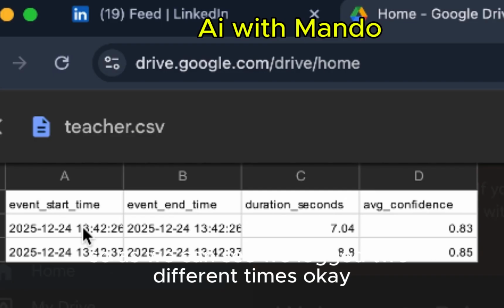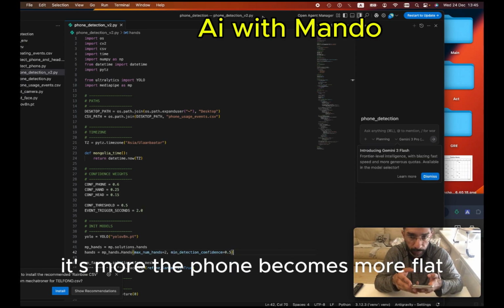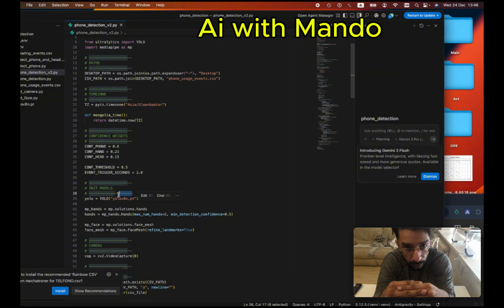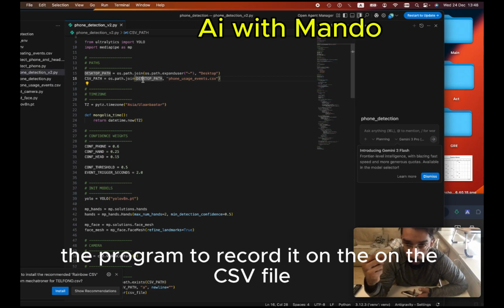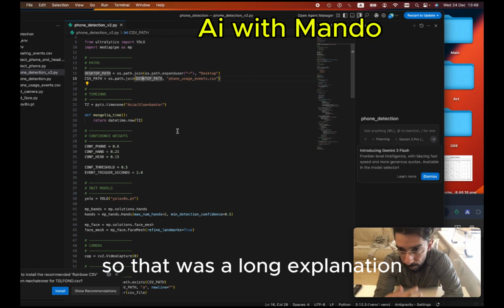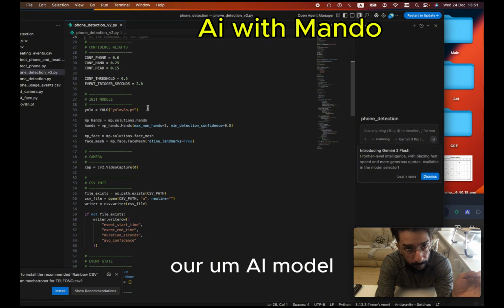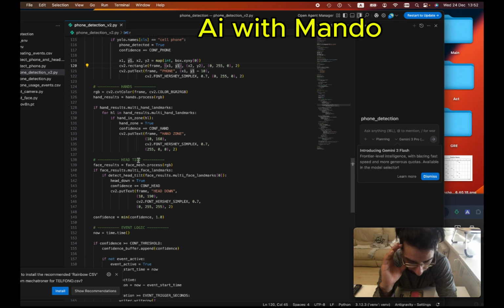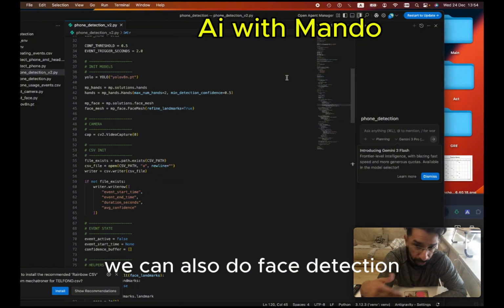Detect Phones in Class with Artificial Intelligence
Detect student phone use in class with AI — a computer vision project built by Mr. Mando using the YOLO object detection model and a standard webcam. The system checks three signals together (phone visible, hands near the lap, head tilted down) and calculates a confidence score to avoid false alarms. It logs start time, end time and duration of each phone session and can send the data to the principal or teacher automatically as a CSV or Google Sheet. Full code walkthrough + live demo. Built in about a week; roughly 95% production-ready. Future version: map desk zones to monitor a whole classroom.

Schools in Mongolia: Mr. Mando builds custom AI systems for schools and companies.

--- TRANSCRIPT ---

Hi guys, my name is Mando, and this is the long version of the phone detection at school. We're doing phone detection to prevent students from scrolling on TikTok and instead improve education by having the student listen to the teacher, learn from the teacher, and do more writing and actual classwork.

As the program is loading, I'm going to show you the code. I'm using an agent IDE builder, but you don't have to use that. As I explain the code and the program, we can see it live. Quick demo: let's say I'm a student looking at my phone, scrolling and not paying attention to the teacher. I can even change angles. As we can see, we logged two different sessions. The first one shows the time it started and the time it ended, so the student was using the phone for about 7 seconds. The confidence score — the closer it is to 1.0, the more precise the application is in determining that the student was actually using the phone. The second session was 8 seconds at a 0.85 confidence level.

There was a lot of trial and error. This took me about a week to build. It's not a full production application, but it's close — about 95% production-ready. The model we're using is called YOLO, developed by another team; we're using their technology and Python scripts. When the camera faces the student straight on, the program records very well because the phone becomes flatter, but even when I held the phone at an angle it still recorded the usage well. You can find YOLO on GitHub, and I'm going to post all this code on GitHub as well. We're using the YOLO Pro model.

Another limitation: I'm on a 2017 MacBook Pro RGB camera. Even with those limitations we got very decent phone detection. The camera position would be even better at the corner of the classroom. If we add infrared and depth — depth to distinguish 3D objects from the person, infrared because sometimes students turn off the lights and use the phone in the dark — detection improves further. All of that was limited by my hardware and by YOLO, but it still did a decent job. The file was sent to the principal, or it can go straight to the principal's or teacher's desktop.